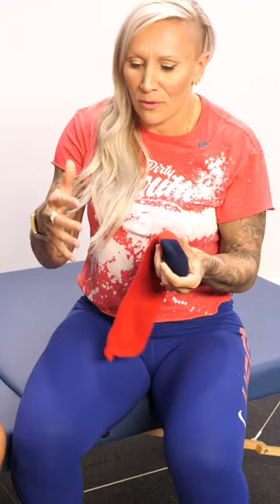Kaillie Humphries Medal Storage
Where do you keep YOUR Olympic medals? Kaillie Humphries 👇️ 😳⁠
🥇🥇🥇🥉4x Oly medals Bobsled⁠
🏆🏆🏆🏆🏆5x World Champion⁠